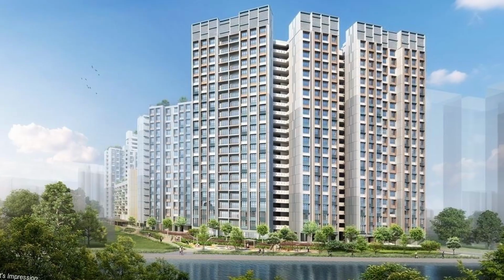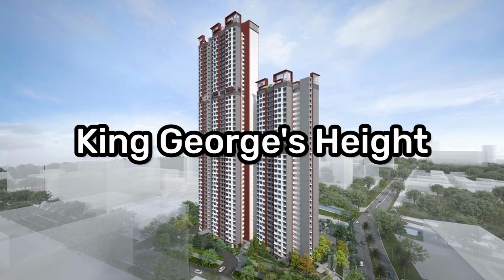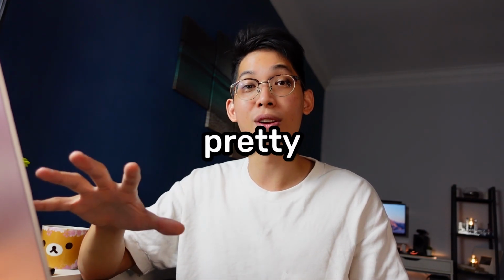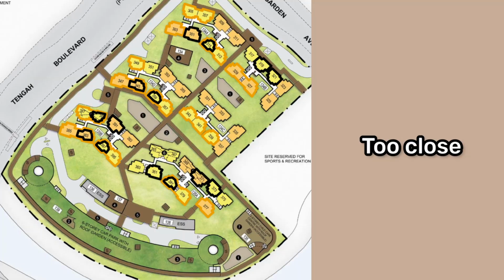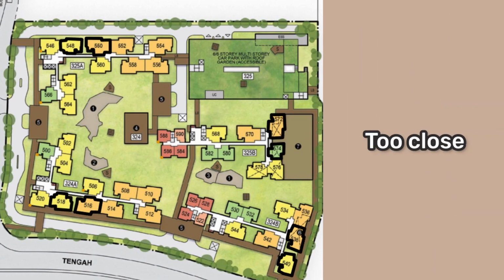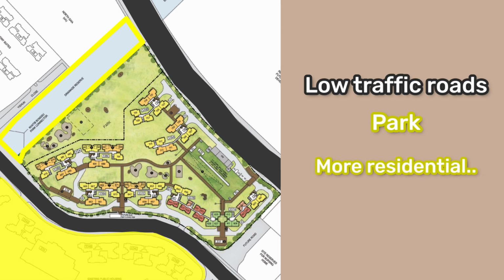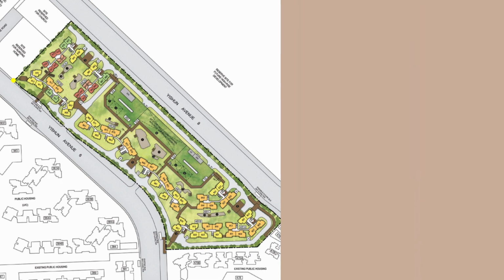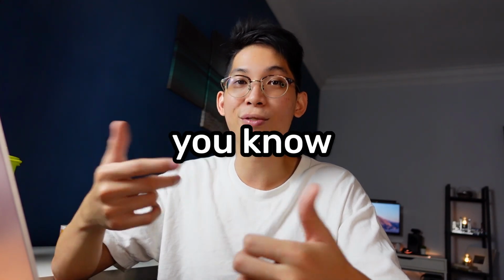Stack Selection for BTO Feb 2022 | Review and more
Great! You've managed to secure a BTO (impressive feat btw) but whats the next step?

Well.. its picking the right stack of course! We'll cover a more focused site analysis on features and facings a stack might prefer and i'll highlight to you the ones i really like and not like so much

Timestamps
0:49  Dakota Crescent
1:24 King George's Heights
2:35 Plantation Creek
3:22 Parc Flora
4:25 Yishun Boardwalk
5:23 Grovespring